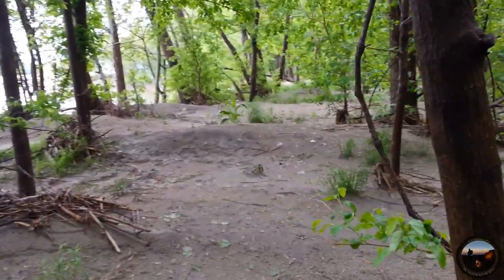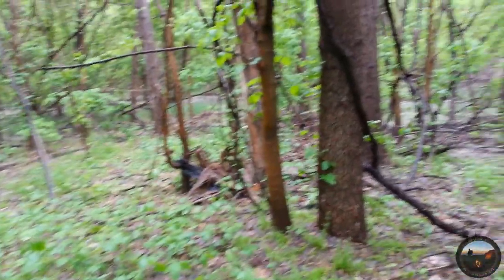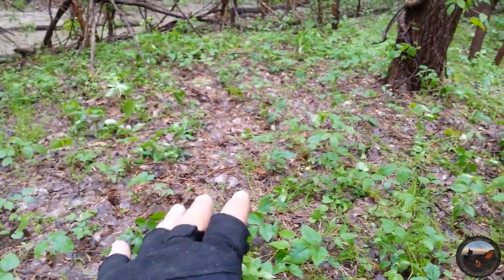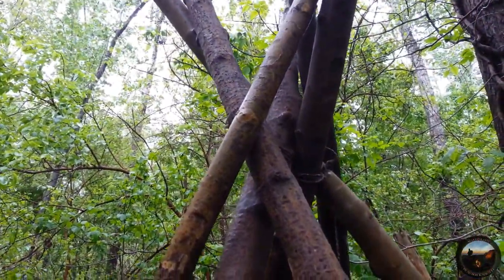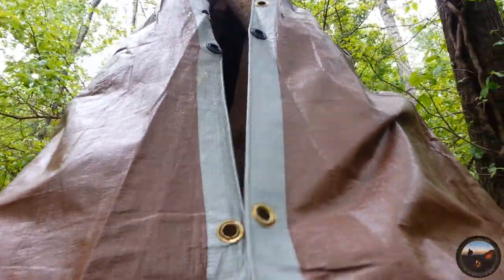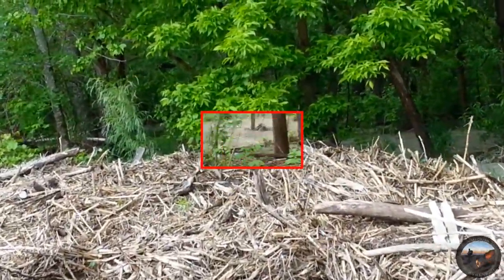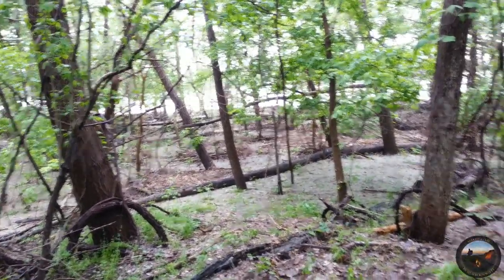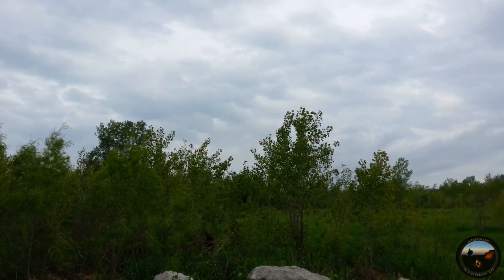Trekking Tuesday S03E10